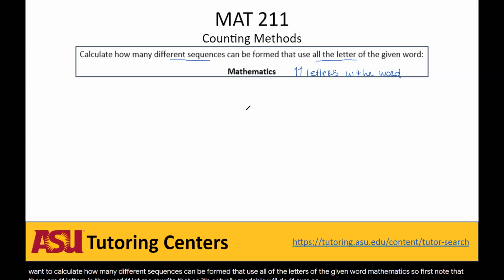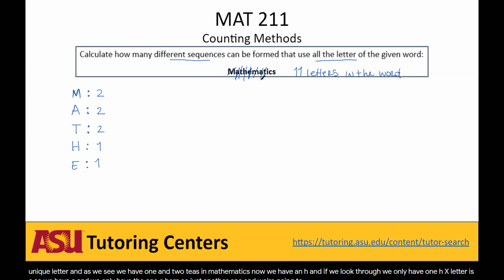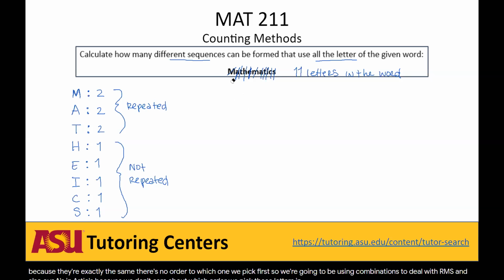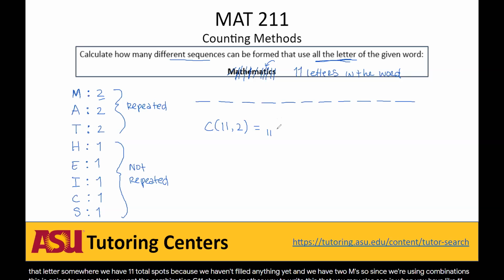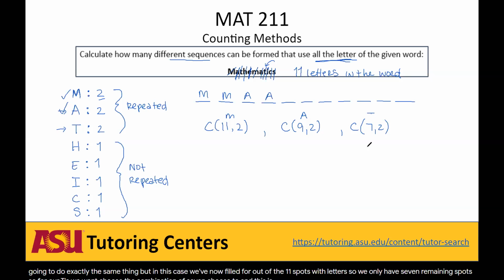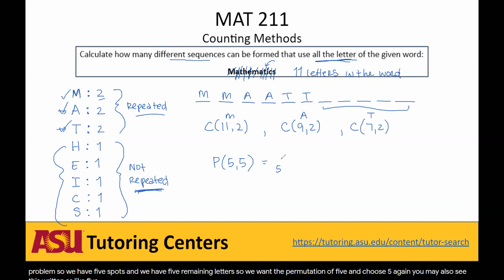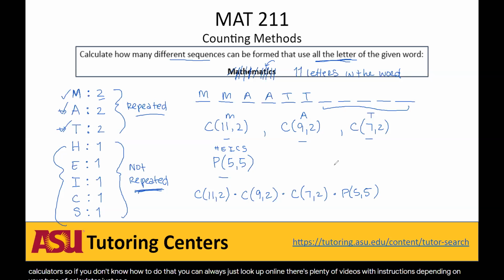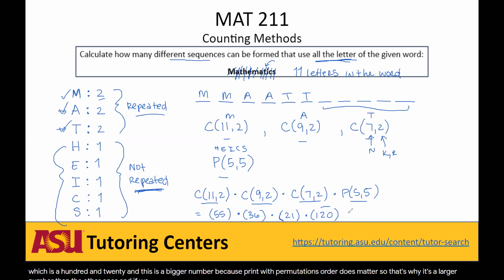Counting Methods #11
This is a video covering the topic: Counting, 7.3/7.4 #11

This topic can be found in ASU courses: